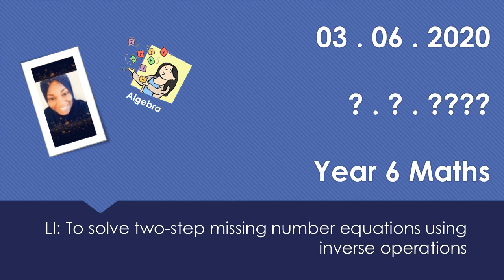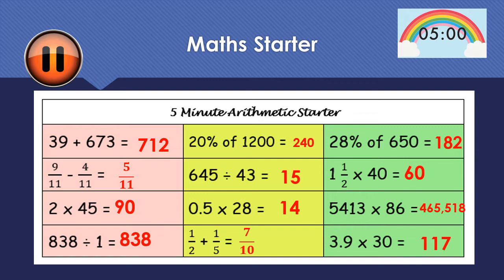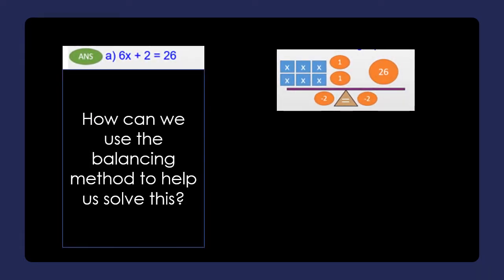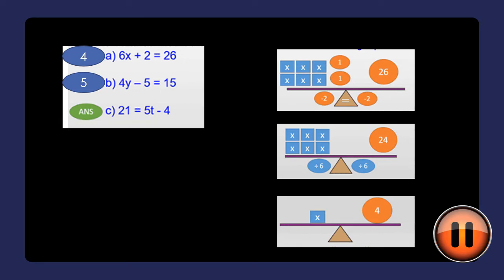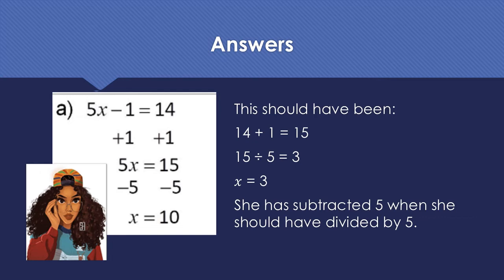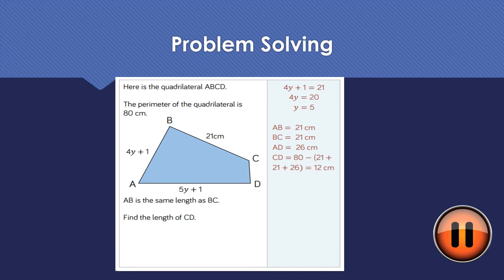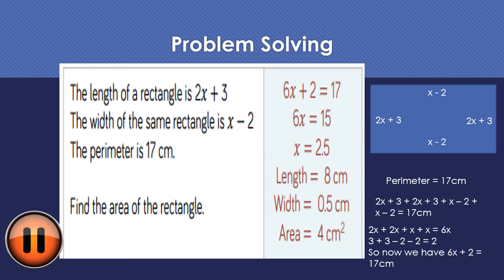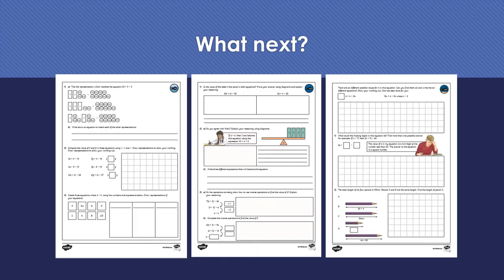03.06.20 Year 6 Maths - 2 step missing number equations